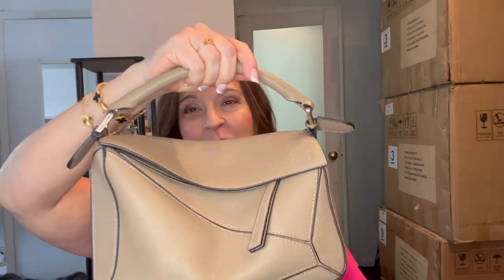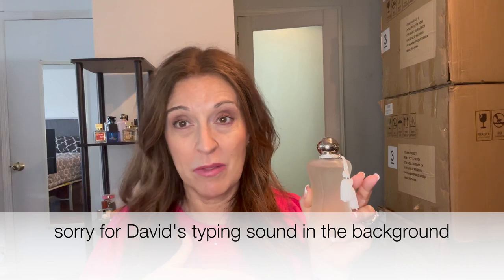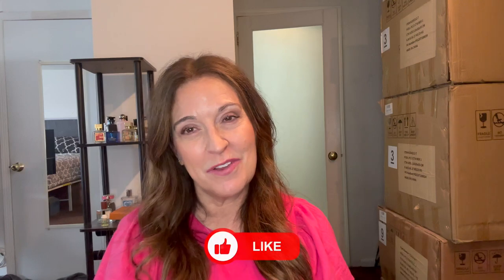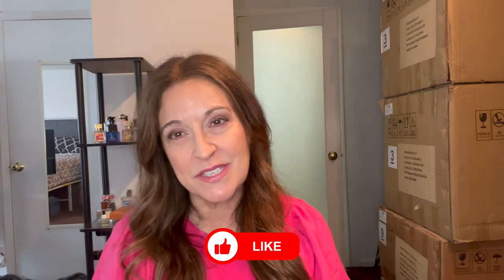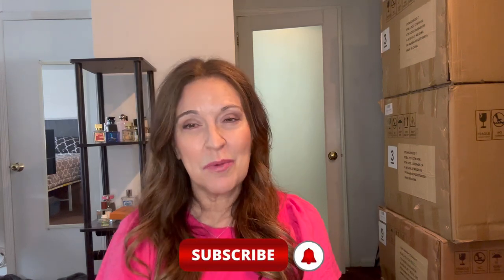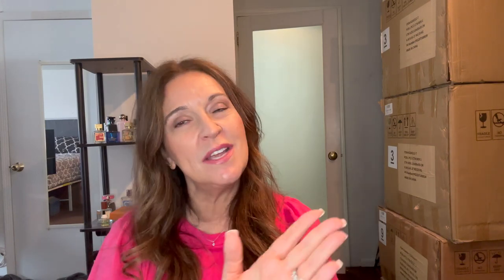The Good, the Bad, and the Ugly: June Favorites and Fails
My first faves and fails video!  Come see what's making my heart sing this month as well as the items that didn't live up to the hype!

What are your favorite and fails for this month?  Share them in the comments below!